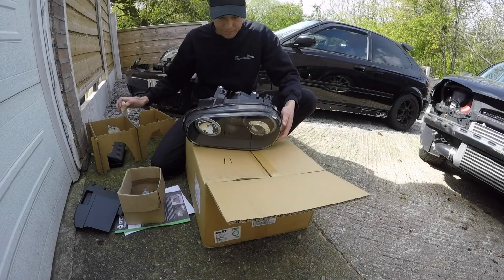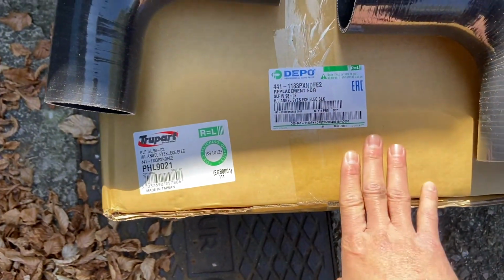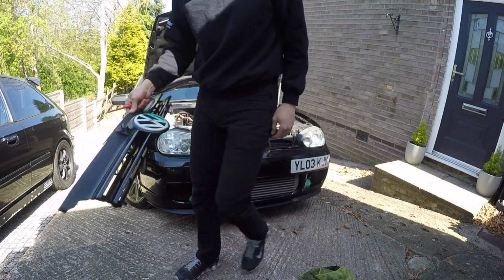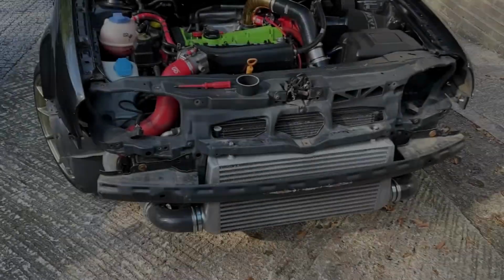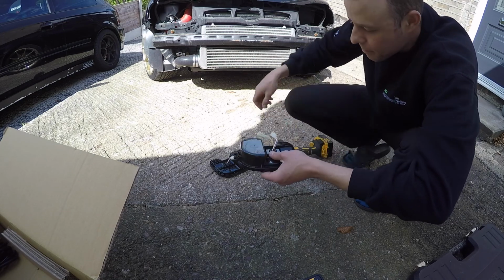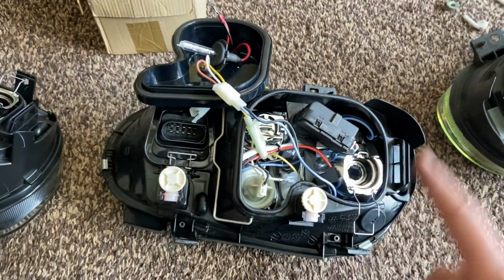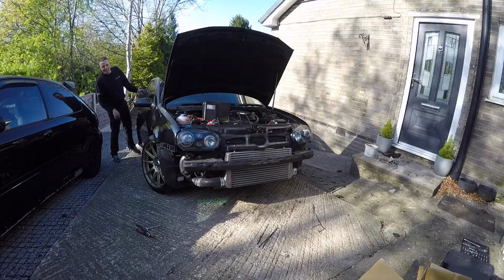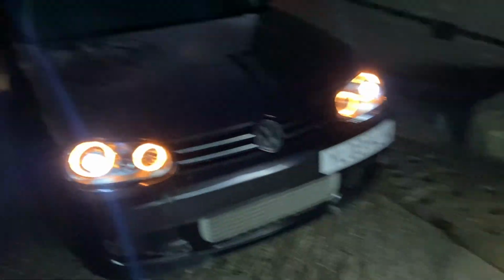INSTALLING ANGEL EYE LIGHTS ON MY MK4 GOLF GTI 1.8t *FRESH LOOK*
Hi everyone hope you keeping well, here we have a guide on how to replace your headlights on a mk4 golf. This is my third set of angel eyes and they really make the car look great, I've decided this time to go to HID bulbs this time and that tops it off making the golf look a lot more modern.